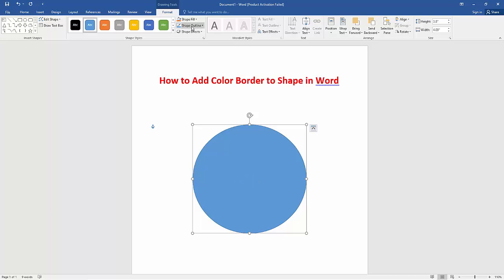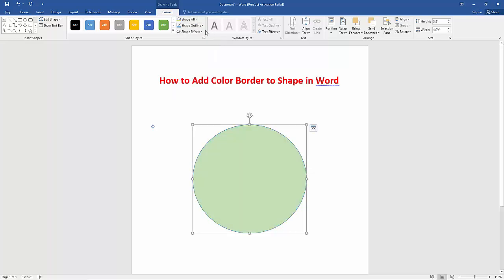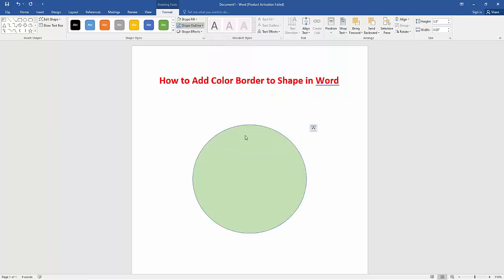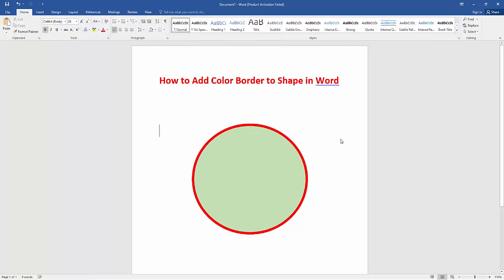How to Add Color Border to Shape in Word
Want to add a colorful border to a shape in Microsoft Word? 🎨✨ In this tutorial, I'll show you a quick and easy way to customize your shapes with stylish borders. Whether you're creating a document, flyer, or presentation, adding a border can make your design stand out!

🔹 What You'll Learn:
✅ How to insert a shape in Word
✅ How to add and customize a border color
✅ How to adjust border thickness and style
✅ Pro tips for a professional look

How to put a border around a text box in Word,
How to add color border to shape in word mac,
Where is Shape Outline in Word,
How to get rid of border on text box Word,
How to fill a text box with color in Word,
How to remove text box without removing text in Word,